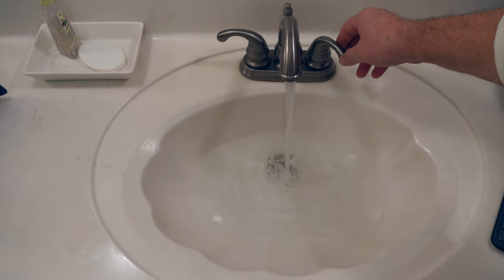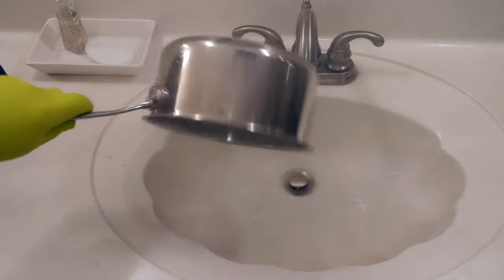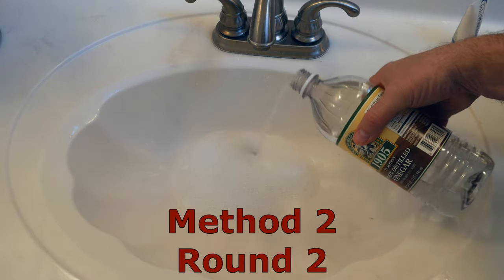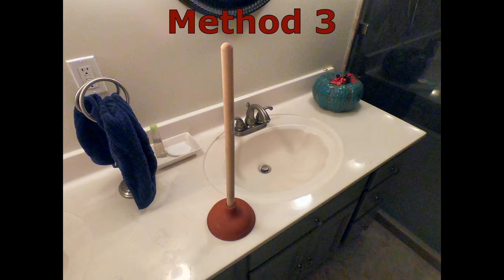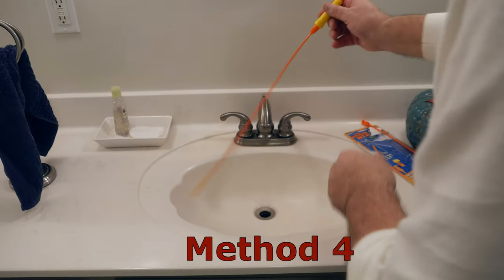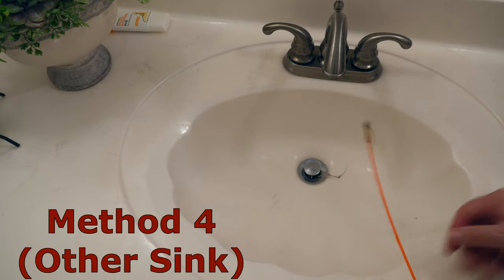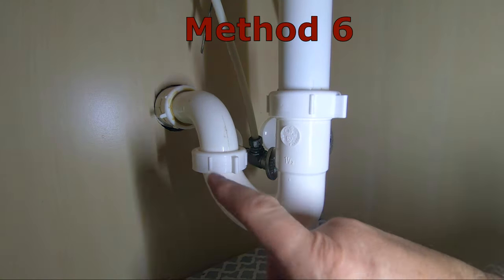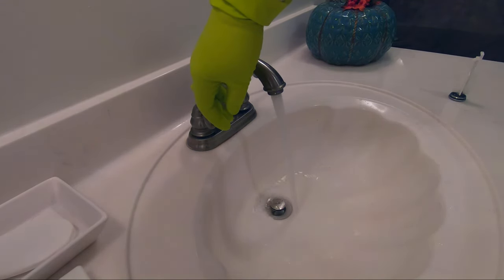This Little Unclog Device Hijacked My Video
This 6-Step video is geared to take you from the most benign method of unclogging your drain to the most dramatic.  What I didn't count on was using a device half way through my video that proved successful.  I am not endorsing this product and no royalties are being received.  I'm just showing you what worked.  Enjoy.